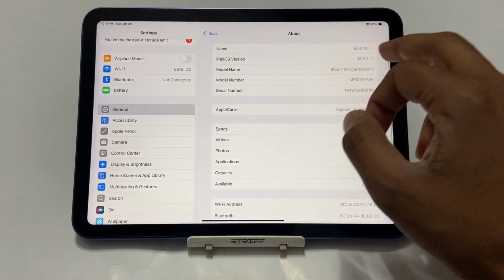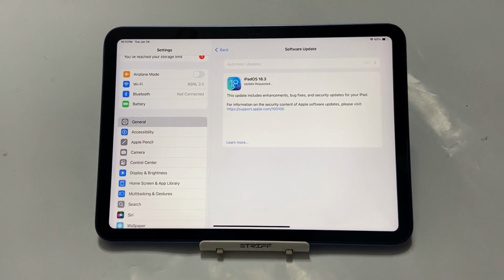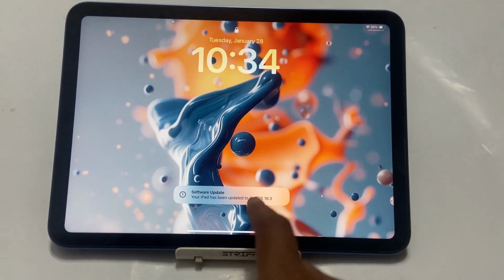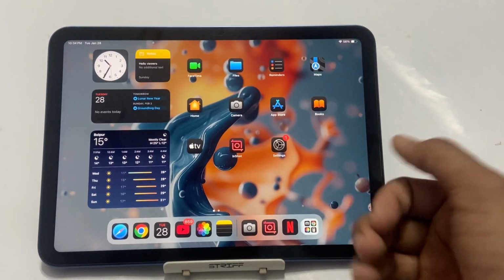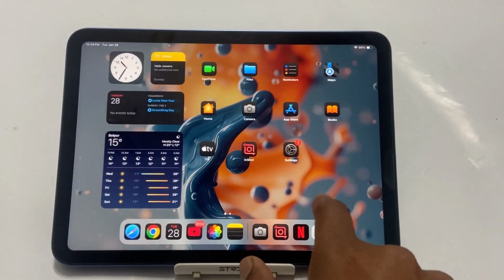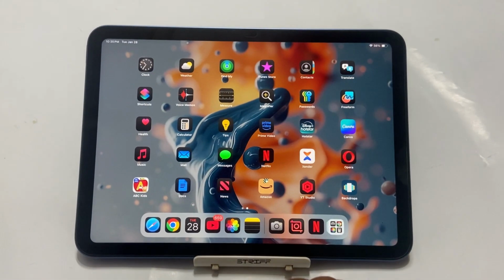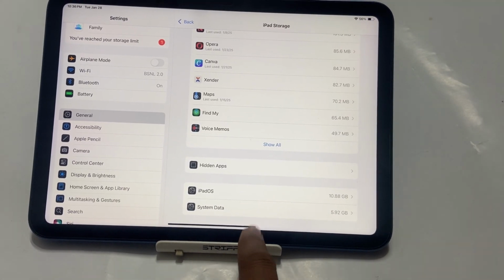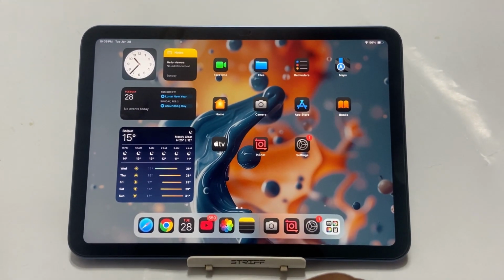Ipados 18.3 update | Should you install it on your iPad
Hello viewers'

apple ipad
ipad pro
ipad air
Samsung dex
12.4 inch tablet
Canva
Clip studio